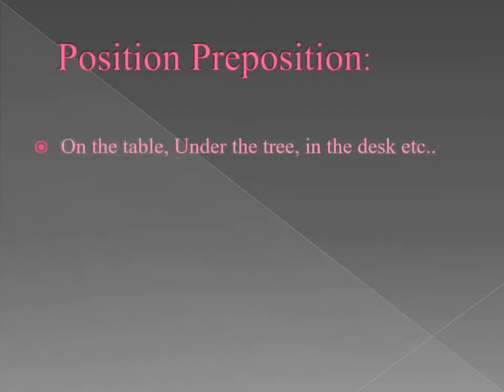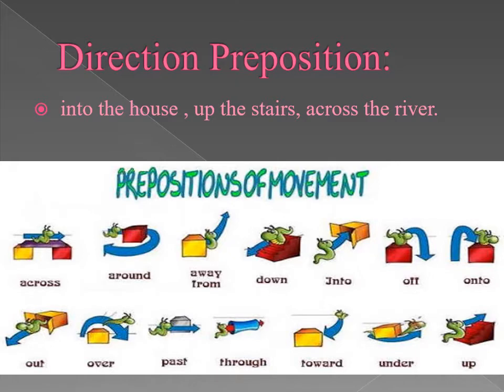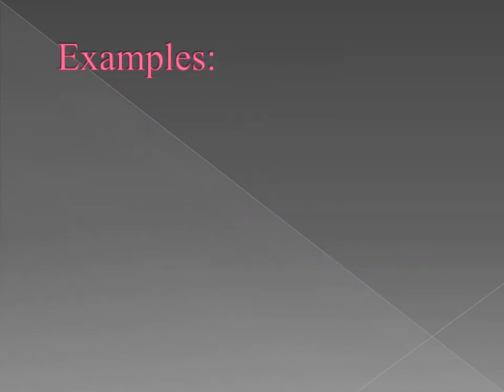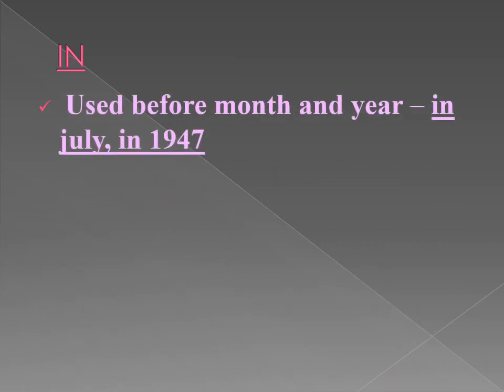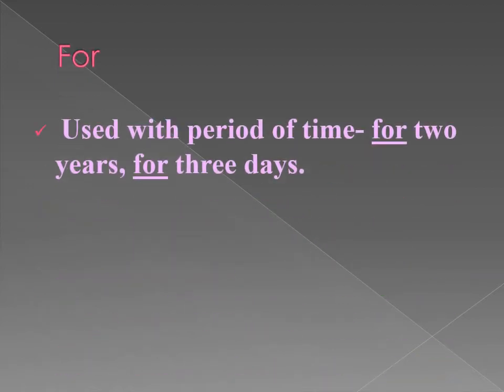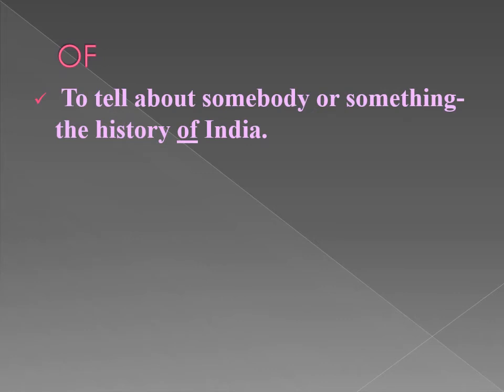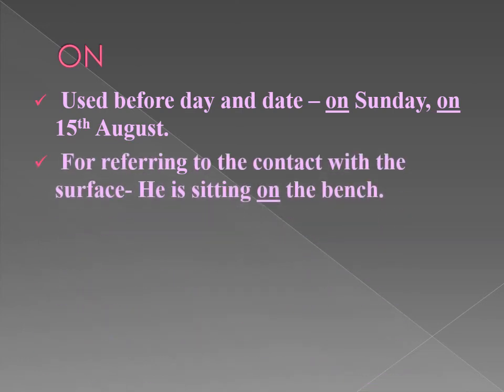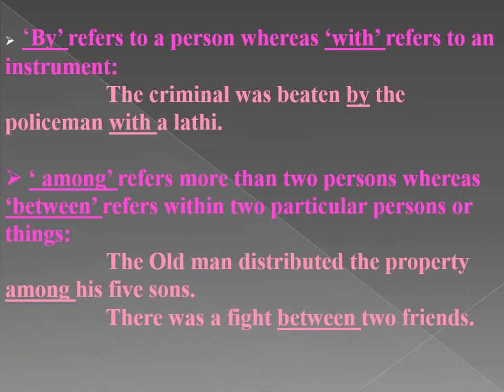HS8151 UNIT II- Preposition